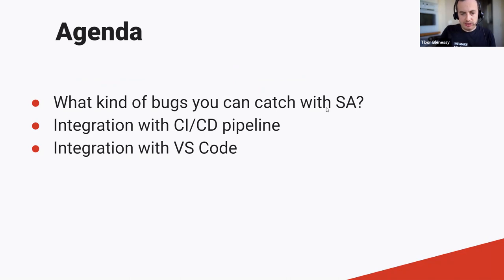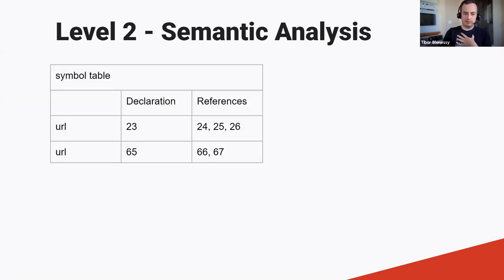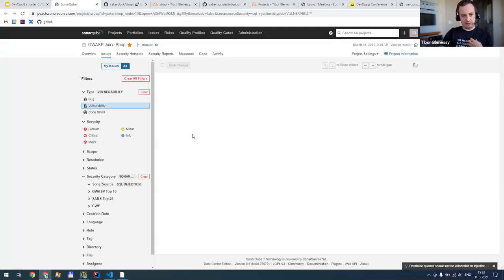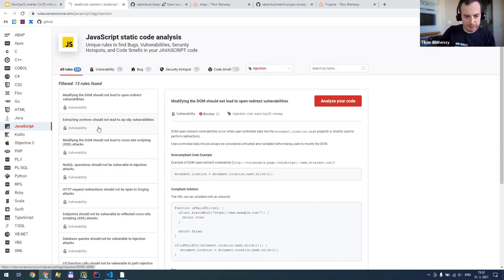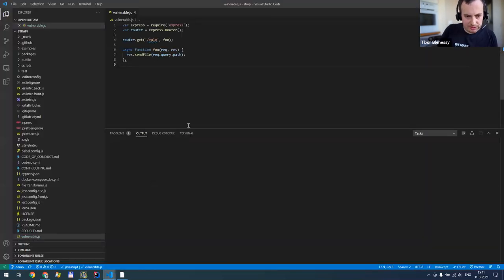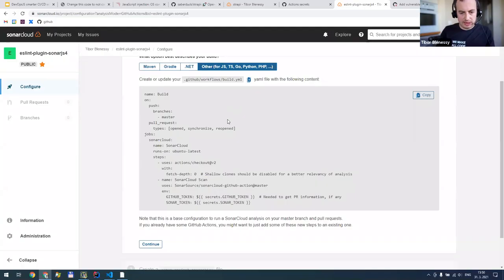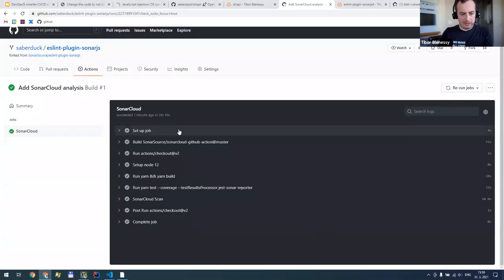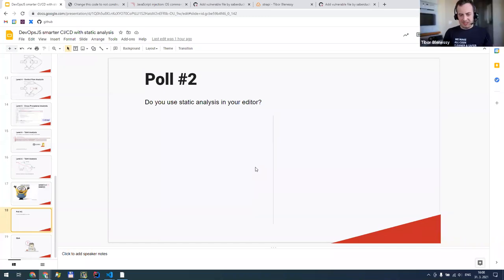CI/CD Pipeline: Smarter with Static Analysis & Linting | Improve Code Insights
CI/CD pipeline became the norm in software development. So is linting, which is a basic form of static analysis. In this webinar I would like to demonstrate how you can go beyond simple linting and improve your pipeline to provide additional insights into your code and allow you to deliver more reliable and safe applications.